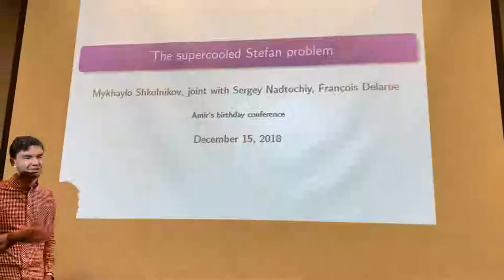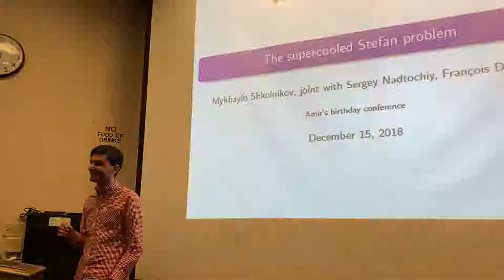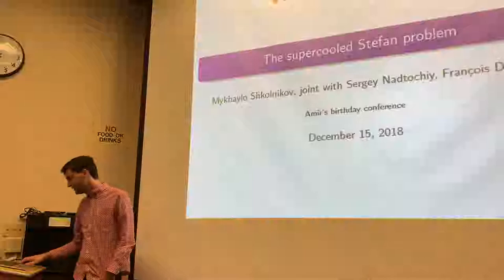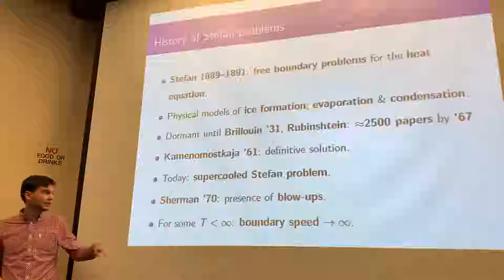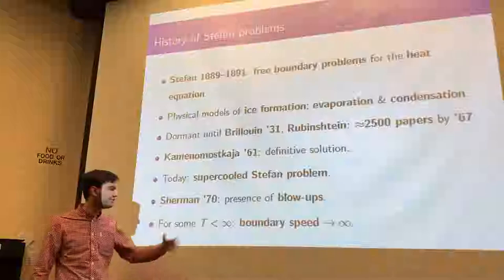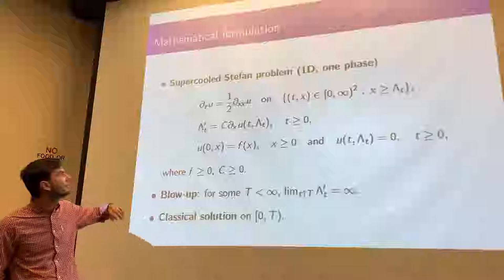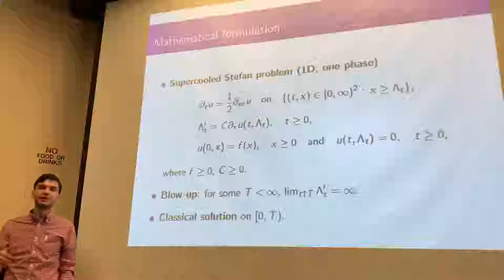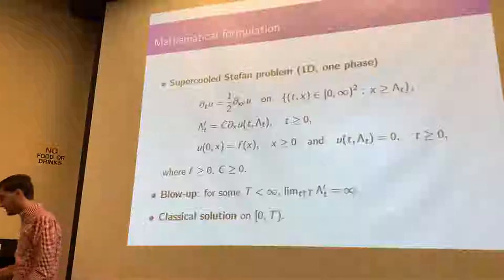The supercooled Stefan problem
Mykhaylo Shkolnikov, Princeton University

Abstract: The Stefan problem arising from the physics of supercooled liquids poses major mathematical challenges due to the
presence of blow-ups, including even the denition of solutions. I will explain how the problem can be reformulated in
probabilistic terms and how related particle system models lead to an appropriate notion of a solution. e solutions can be
then studied by probabilistic techniques and a sharp description of the blow-ups can be established.
Based on joint works with Sergey Nadtochiy and an ongoing joint work with Francois Delarue and Sergey Nadtochiy.